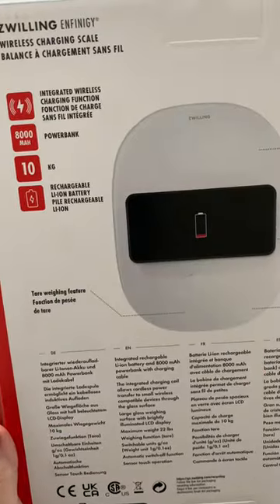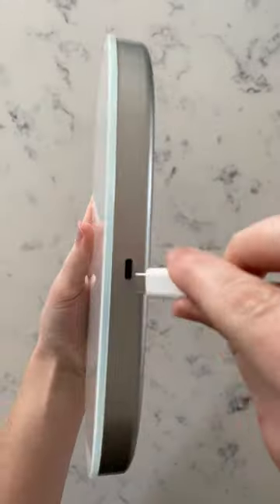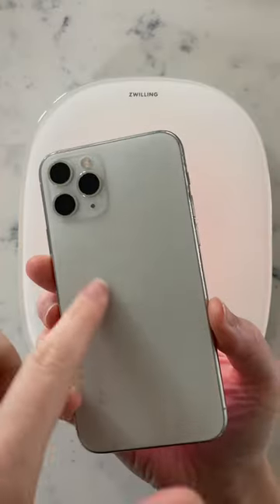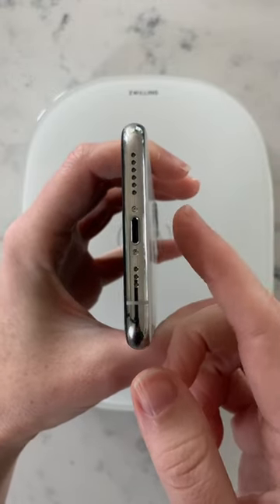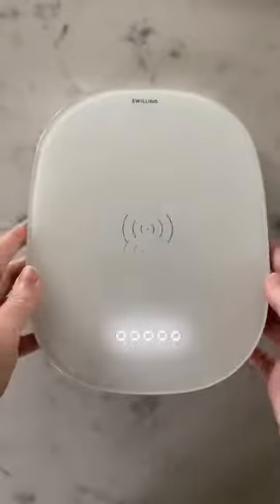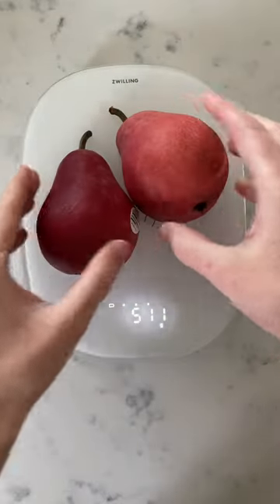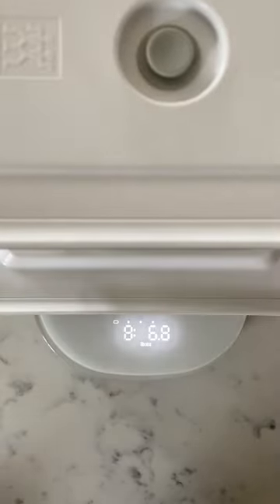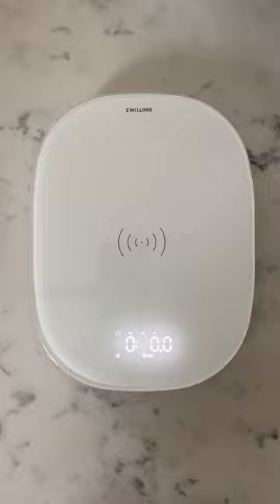The Enfinigy Wireless Charging Scale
Our new Enfinigy wireless charging kitchen scale can measure weights up to 22lb AND charge your smart phone. ⚡ The sleek, cordless design makes it perfect for leaving out on your counter, which makes it incredibly convenient.